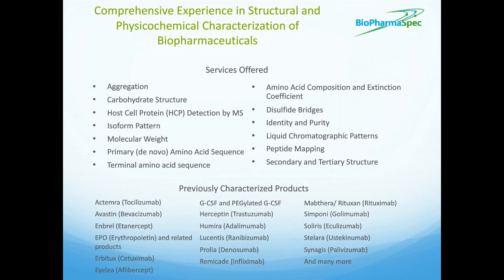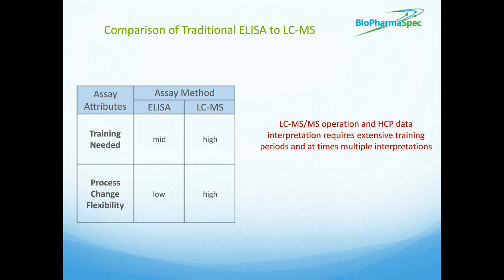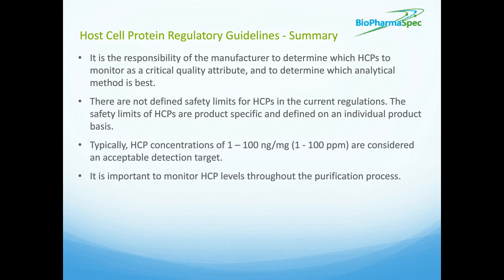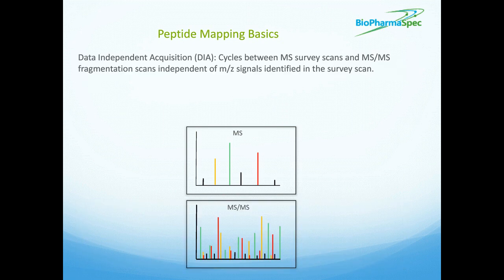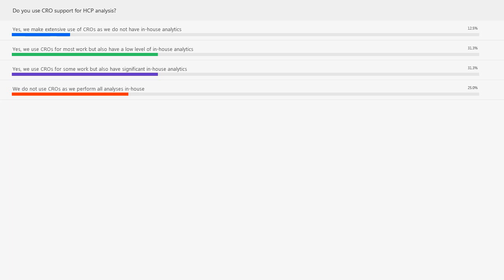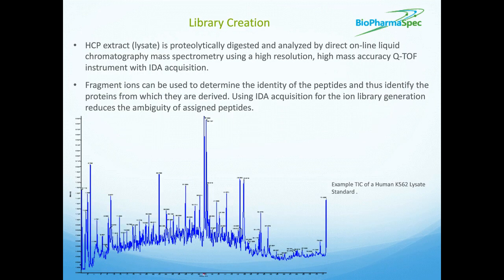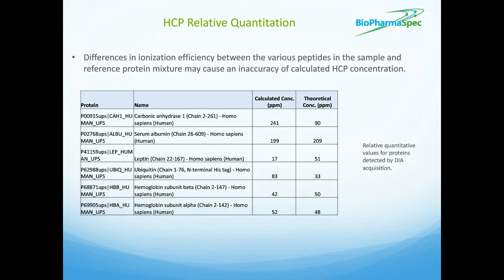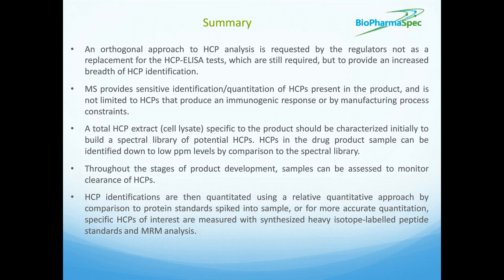Host Cell Protein Analysis by Mass Spectrometry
The analysis of Host Cell Proteins (HCPs) has historically been performed using ELISA-based tests. A number of off-the-shelf products (e.g. Cygnus kits) are available and the testing is relatively straightforward. However, it has been recognized for some time that these kits generally allow detection of a maximum of ~70% of the HCPs present in biopharmaceutical products. This is due to the fact that in any anti-HCP antibody pool, there won’t be antibodies available to cover the entire spectrum of HCP species present.

There is an increasing awareness of the valuable contribution that mass spectrometry (MS) can play in defining the HCP profile of a product more fully. MS approaches have the distinct advantage of detecting a wider population of HCPs in a de novo manner without prior knowledge or specialized antibody reagents, resulting in a complimentary HCP profile to the ELISA based HCP detection. MS is a highly sensitive, non-biased method for structural analysis that can lead to a better understanding of the product HCP profile and therefore higher product quality.

This webinar will describe the use of MS based analytical techniques as an orthogonal approach to HCP-ELISA and how, through the availability of new technologies and more specialized software, MS can be applied in to examine HCP profiles as fully as possible.

The webinar will include a discussion of the following topics:

• Protein library generation
• MS-HCP identification techniques
• Software considerations
• Orthogonality in HCP detection techniques
• Detection limits and coverage of HCPs of specific interest (e.g. enzymatic, immunogenic)
• When to include HCP-MS

Join BioPharmaSpec Senior Scientists as they share expertise in the application of mass spectrometry to Host Cell Protein analysis.